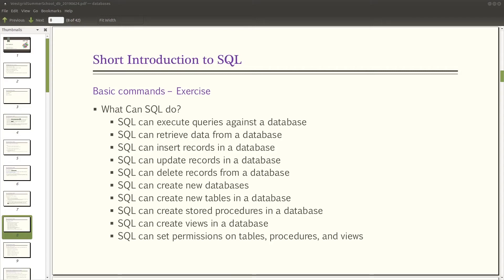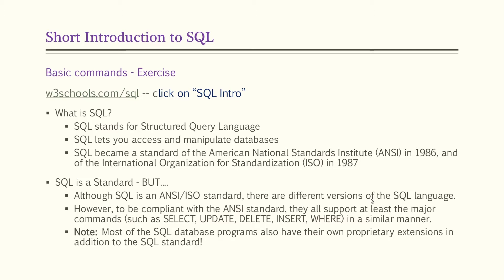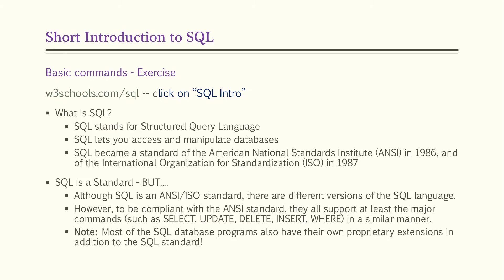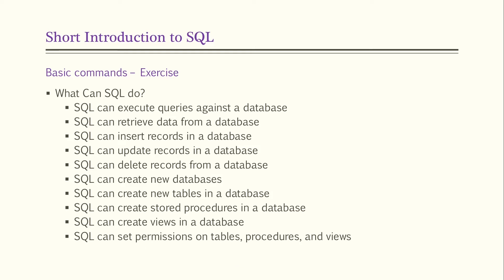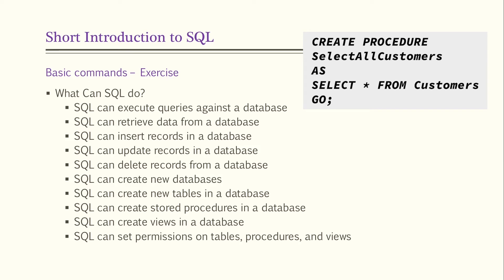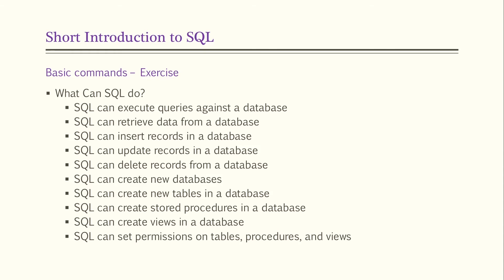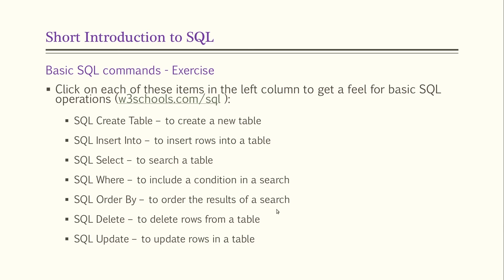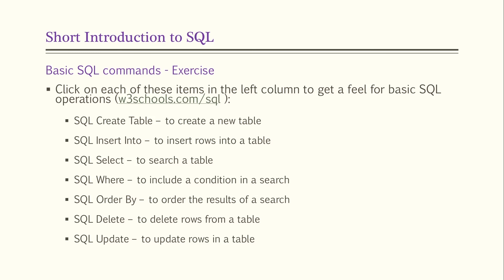Basic commands and SQL queries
Introduction to databases on Cedar